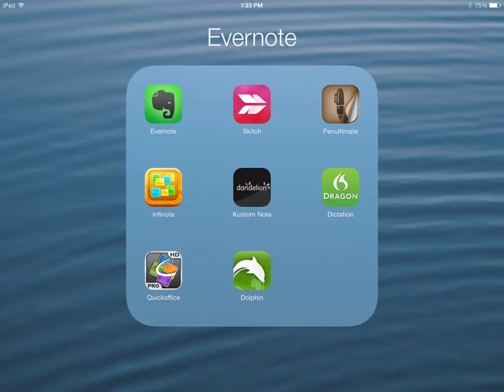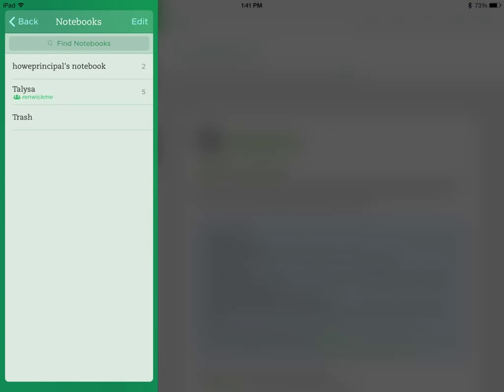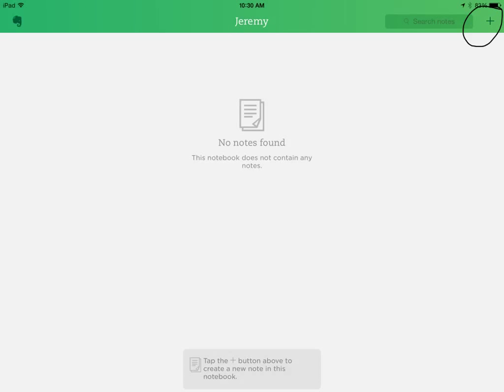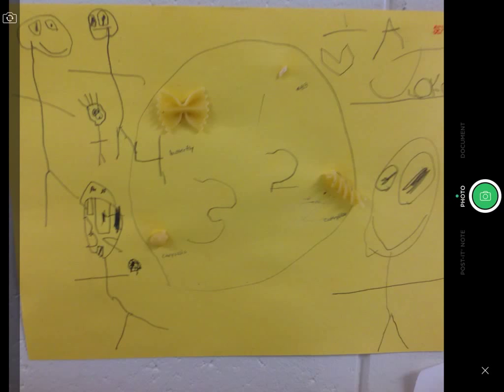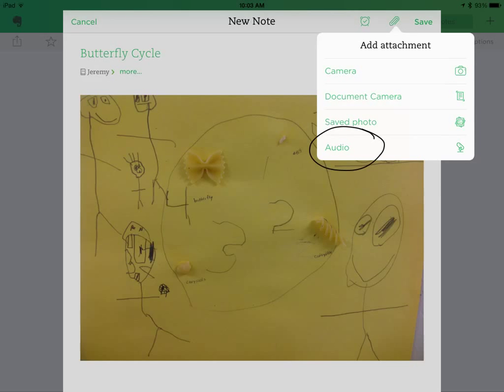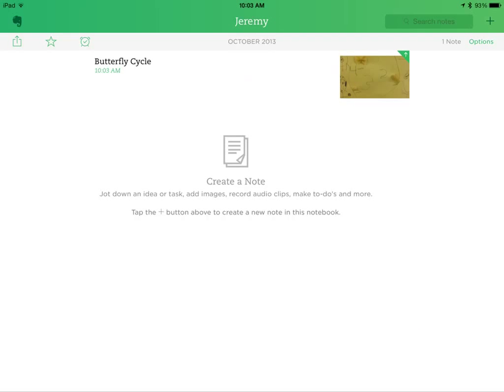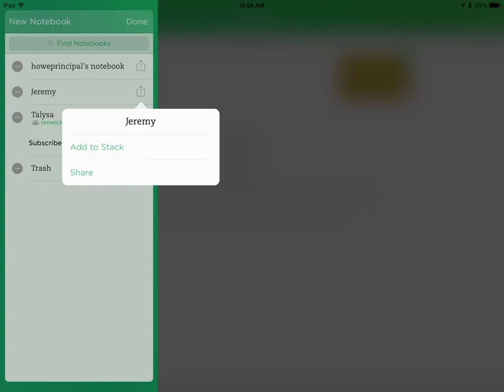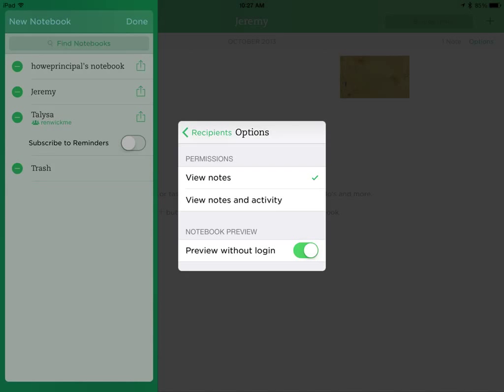Create a Digital Student Portfolio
Use Evernote to document student mastery learning. You can document images, links, and audio as well as text to show a student's performance in a learning activity.